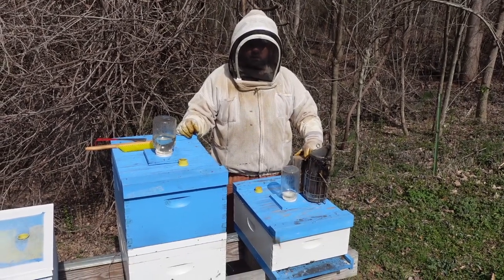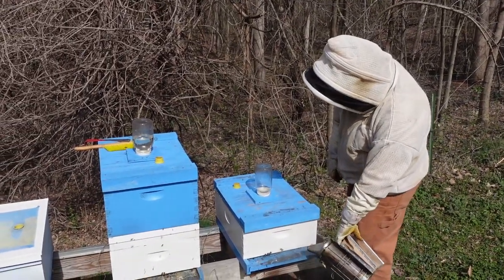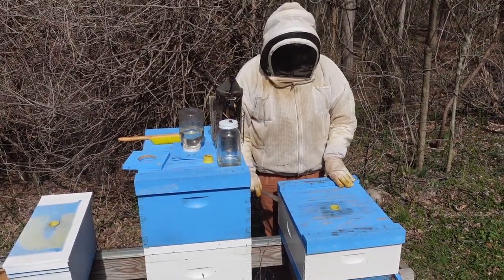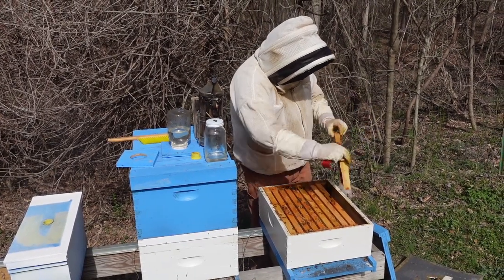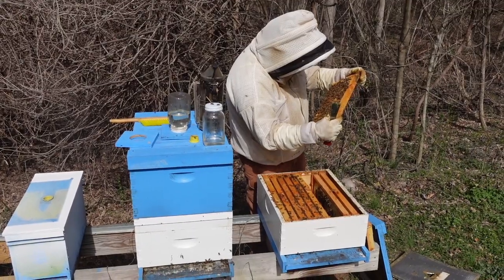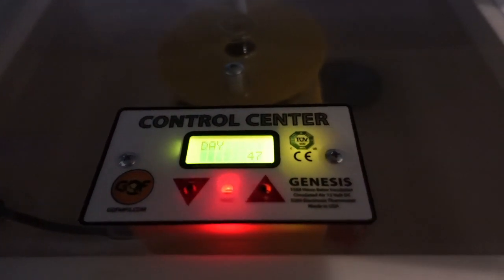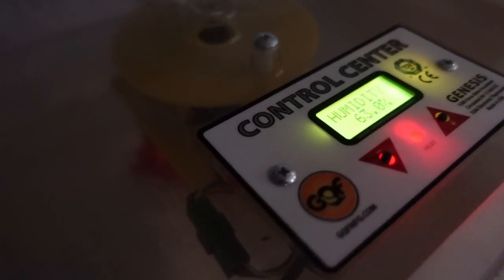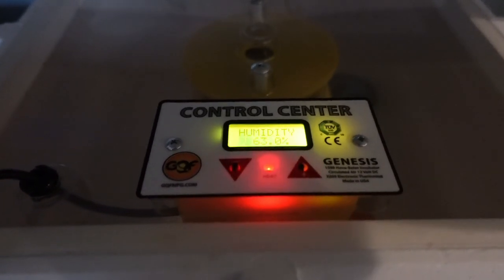Beekeeping: Stop Buying Bees | Series on Growing Apiary Pt.5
Welcome back to the Stop Buying Bees Series Part 5. In this video we walk you through our process of working to make early colony splits. We will evaluate our queen cells we grafted and check for rogue queen cells. We will also do a checkup of the struggling colony that we are trying to save in an effort to increase our apiary. We will discuss transferring the newly capped queen cells to the incubator and when to do so. We will also be manipulating the mother colony in an effort to begin another split as soon as possible. If you are interested in learning how commercial and sideline beekeepers make splits and make up for losses, this video is for you. We recommend starting at part one and following along as this will be a season long series.